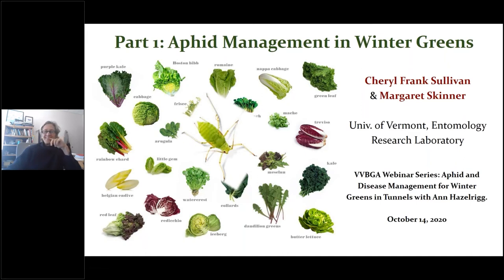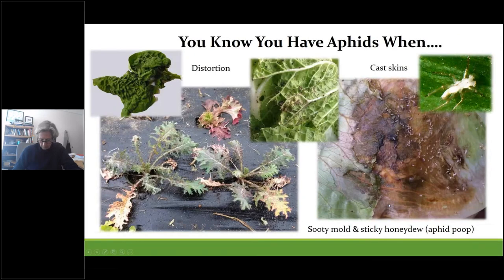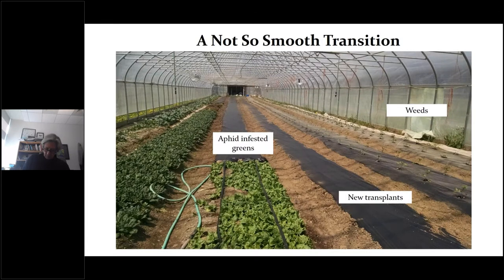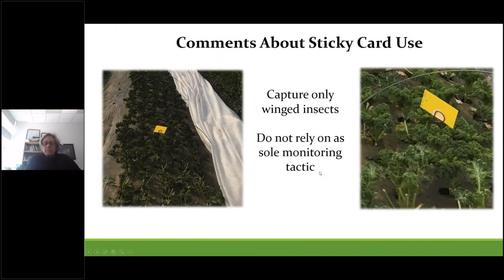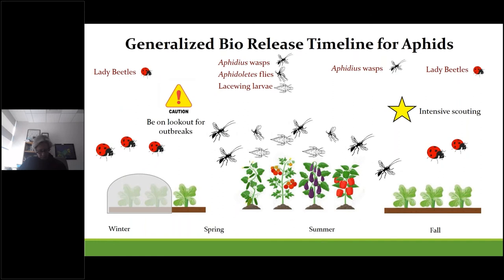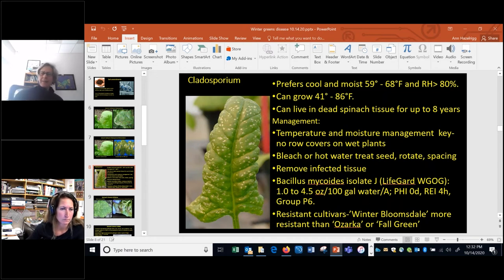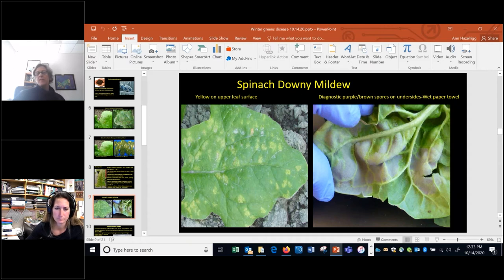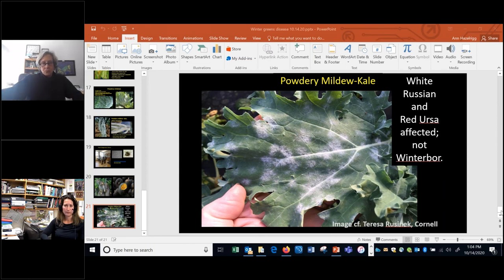Aphid and Disease Management for Winter Greens in Tunnels - Cheryl Sullivan and Ann Hazelrigg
This webinar will have two parts: Cheryl will discuss and show slides of strategies for avoiding an aphid apocalypse, then Ann will describe diseases to look out for and how to deal with the pathogens that are common on winter greens. Cheryl is an IPM Technician and a PhD Candidate in  Integrated Pest Management & Biological Control. Ann is the UVM Extension Plant Pathologist and Director of the Plant Diagnostic Clinic.